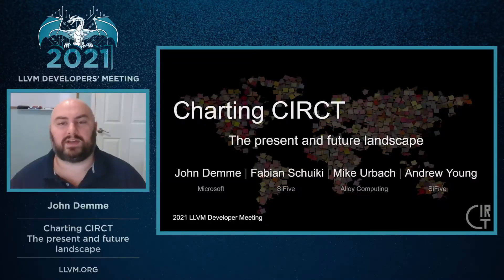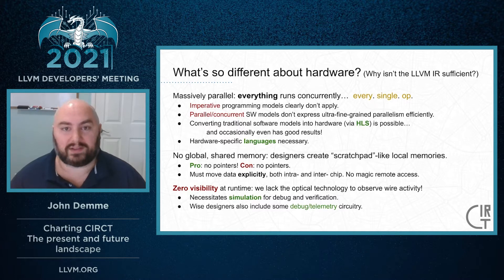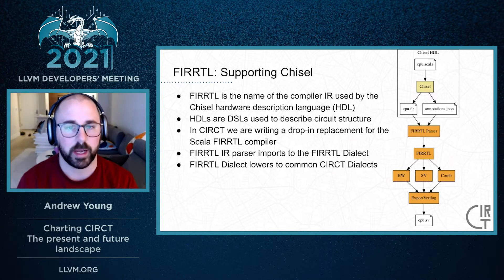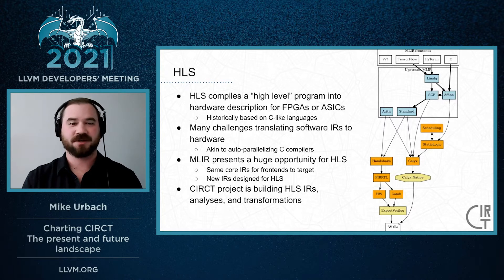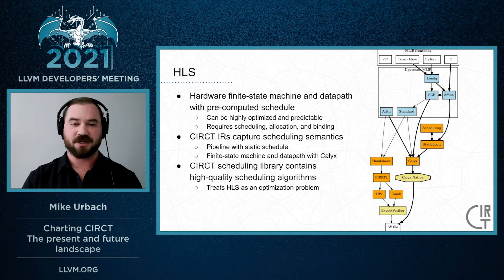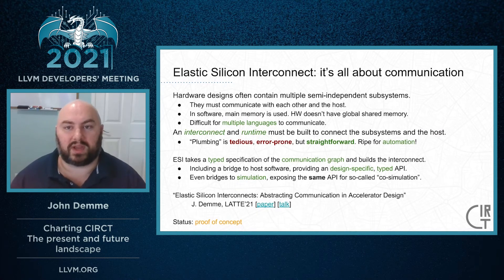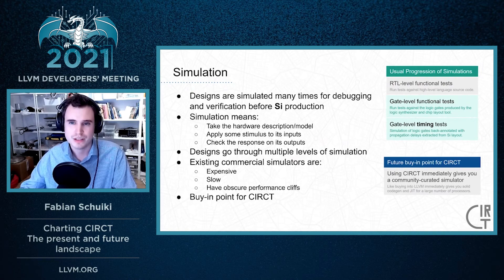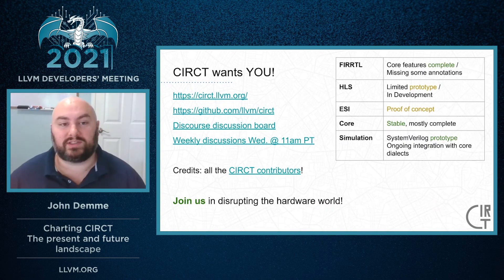2021 LLVM Dev Mtg “Charting CIRCT: the present and near future landscape”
2021 LLVM Developers' Meeting
Charting CIRCT: the present and near future landscape - John Demme, Fabian Schuiki, Mike Urbach, Andrew Young

In the post-Moore’s law era, application-specific hardware accelerators have become necessary to continue the computing power trend. In the next few years, performance-oriented software engineers will likely have to pick up some hardware design skills. Currently, however, the obtuse languages and tools present a significant hurdle. The CIRCT project aims to bust through that hurdle via innovation and higher quality tools including support for higher-level design languages like Chisel; an advanced hardware “linker”; hardware synthesis from software-oriented dialects; and faster simulation, just to name a few of the subprojects. If you have been frustrated by hardware design in the past, this talk is for you.